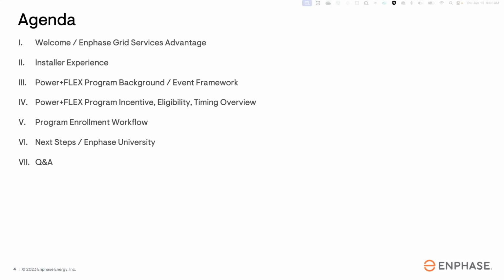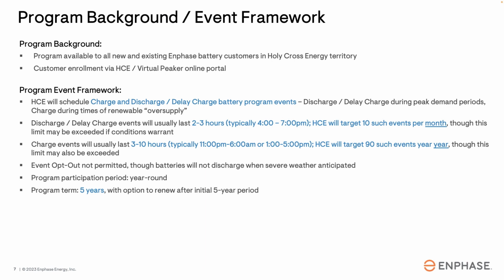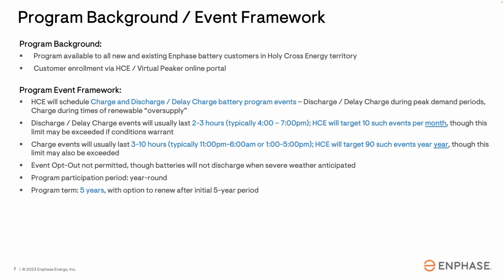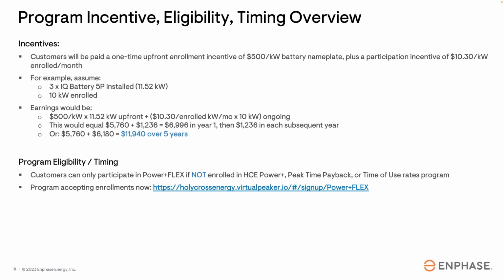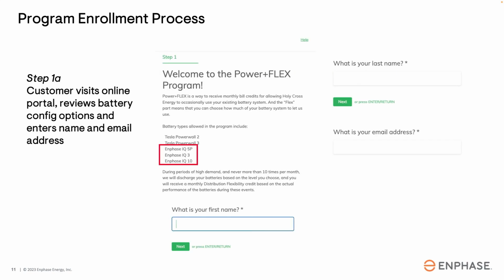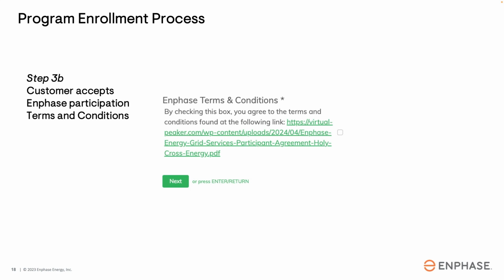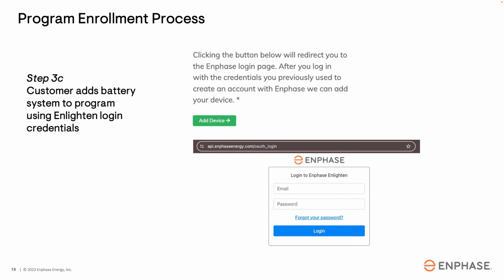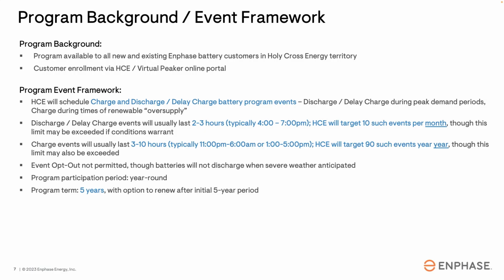Power+Flex Grid Battery Program Overview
Partnering with Enphase for Customer Success in Holy Cross Energy Territory